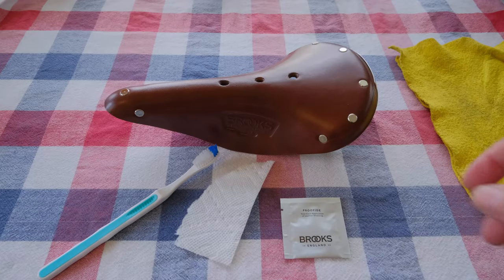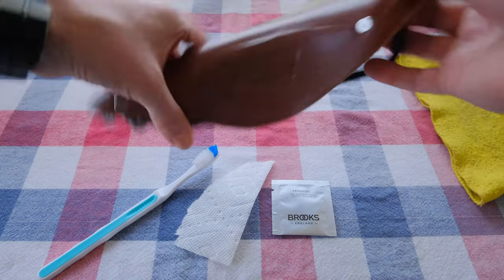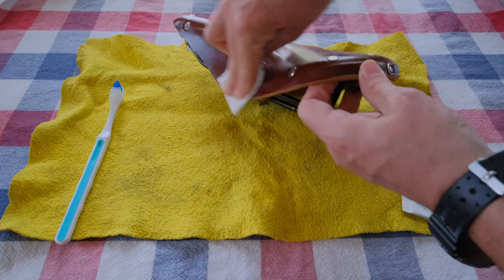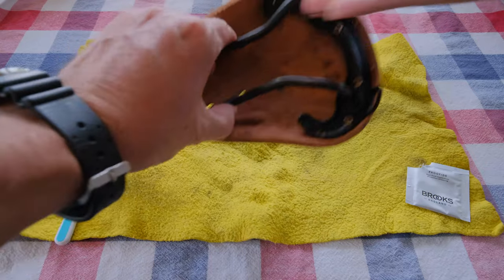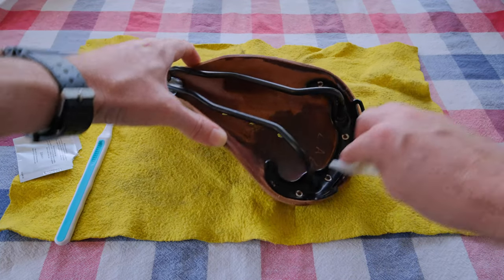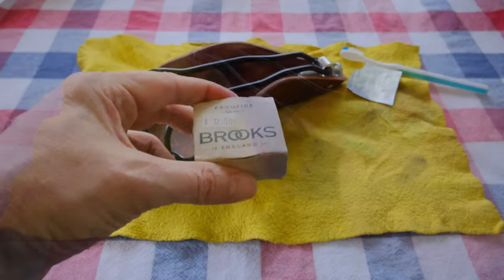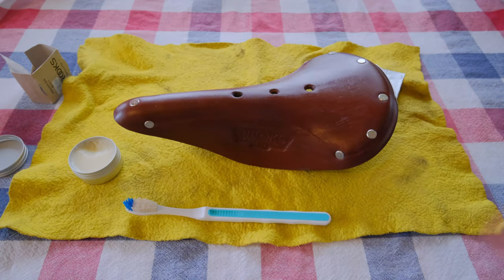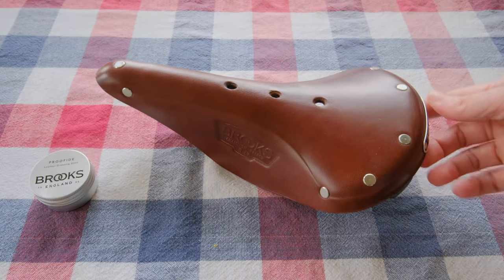How to "Proofide" Your New Brooks Leather Saddle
It's pretty quick and painless, but here's a little demonstration to take the worry out of things on treating the leather on your new Brooks saddle for the first time.